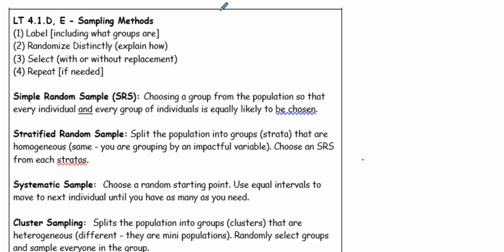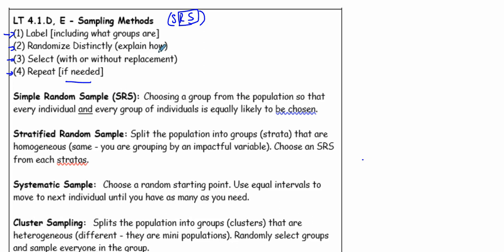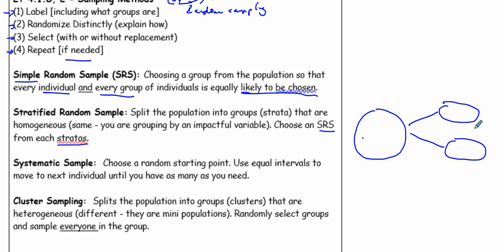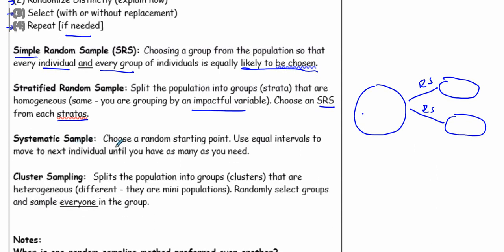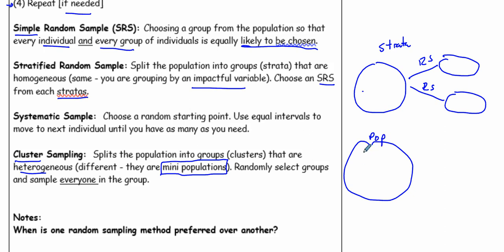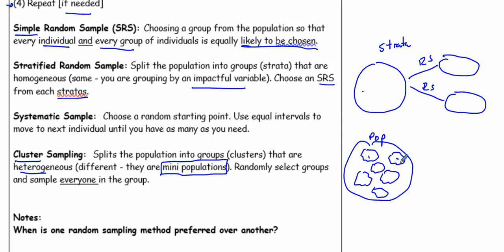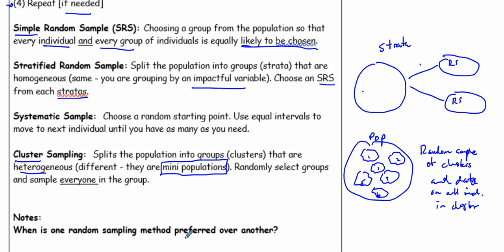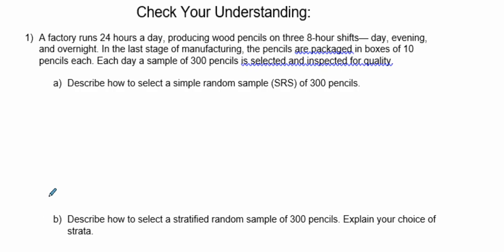AP Stats 4.1b Notes: Simple, Stratified, Cluster and Systematic Random Sampling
Notes and definitions of SRS, Cluster Random Sampling, Stratified Random Sampling and Systematic Random Sampling.